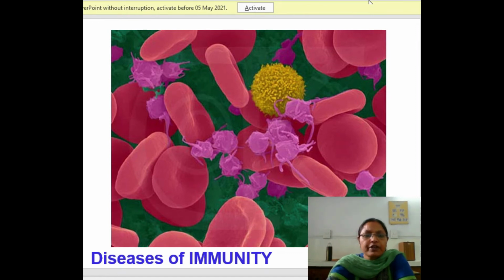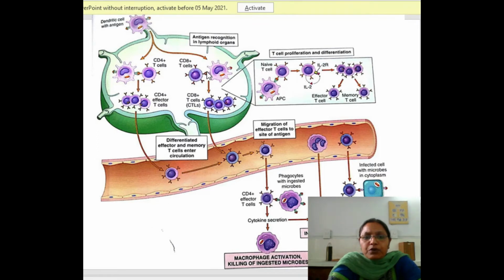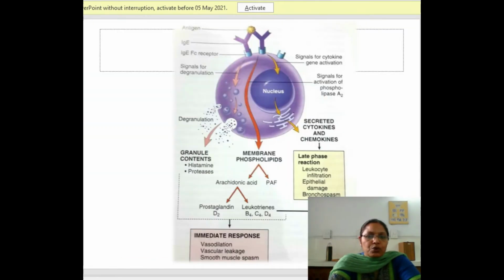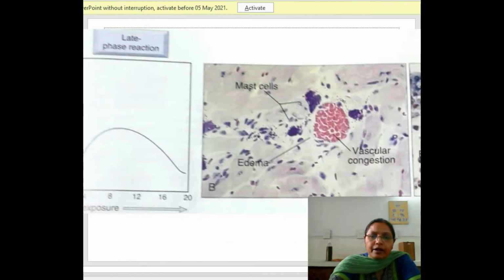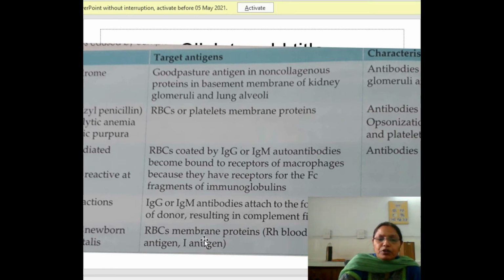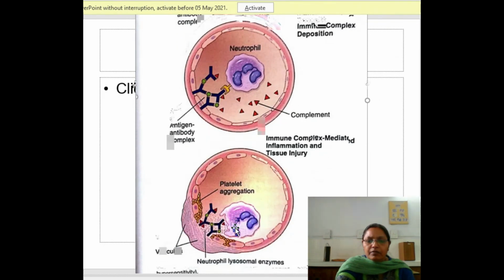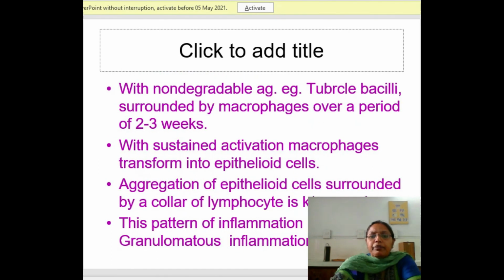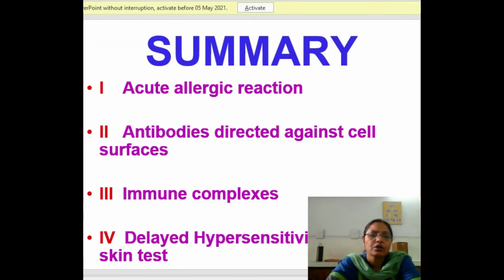Diseases of Immunity part 2 |Dr Akta Rasania | Pathology | GMc Kota